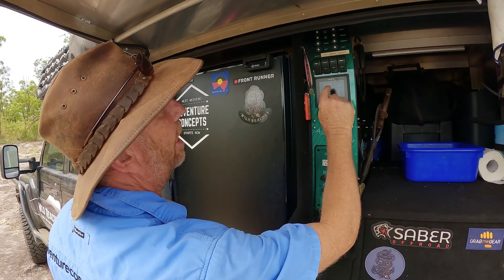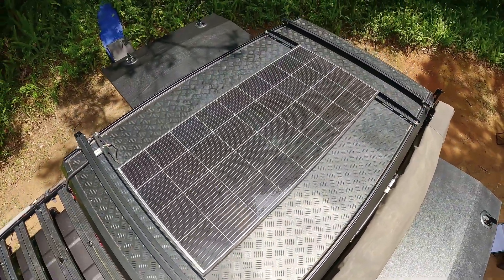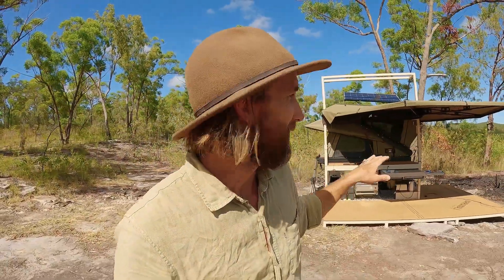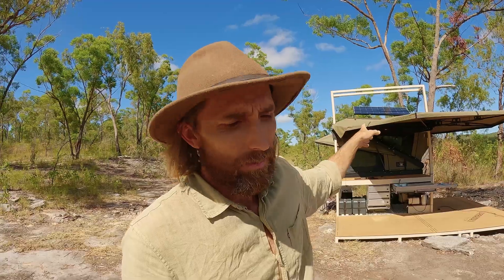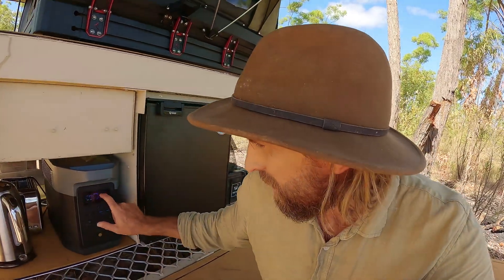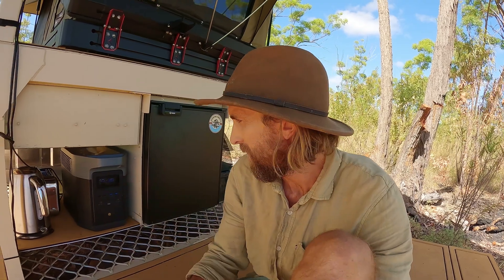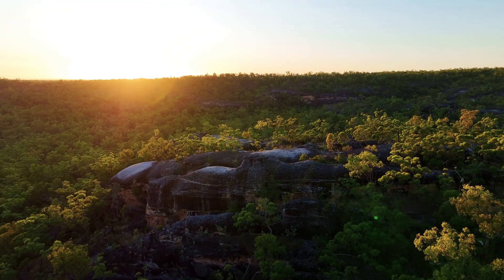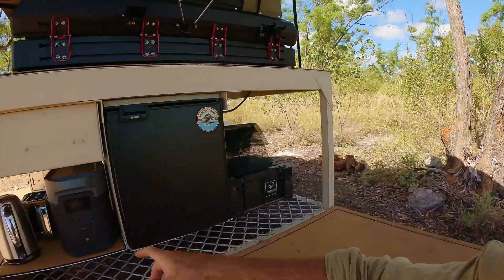The SECRETS to SOLAR Power | EcoFlow 220w folding panel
This Ecoflow 220w bifacial folding solar panel is by far the best iv used AND  I have a few secrets to get the most out of your panels too.
Good panels aren't cheap and cheap panels aren't good!

If you're after a new solar panel chat with the experts at your local Battery World store or look at their range over at battery world.com.au